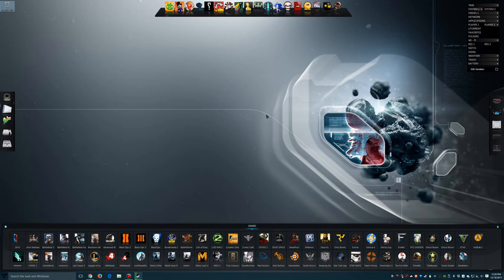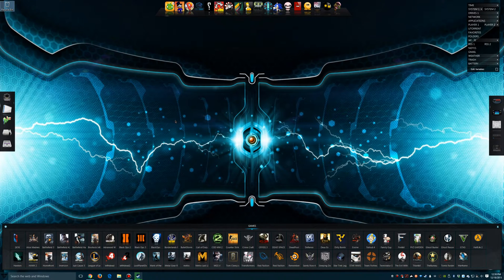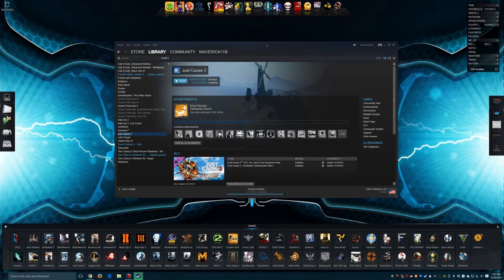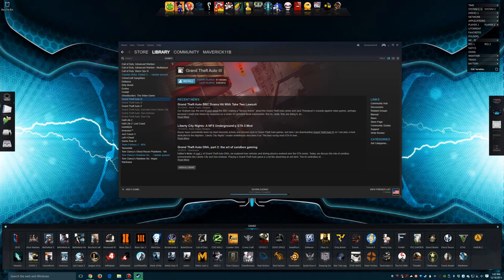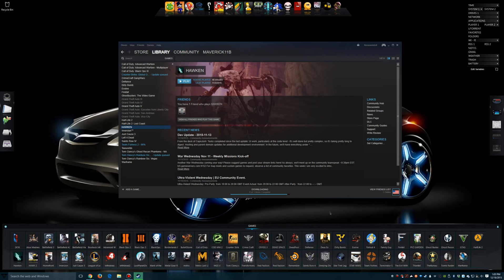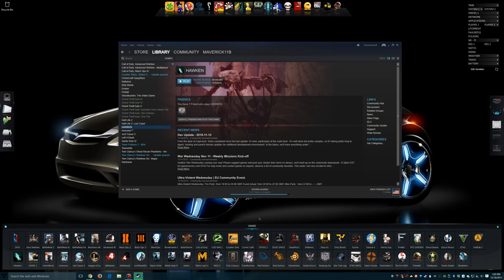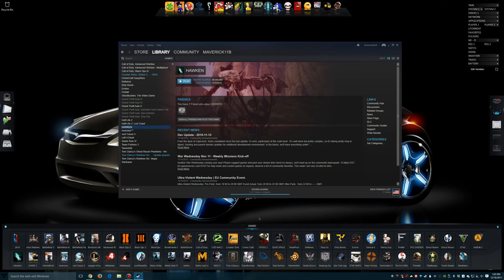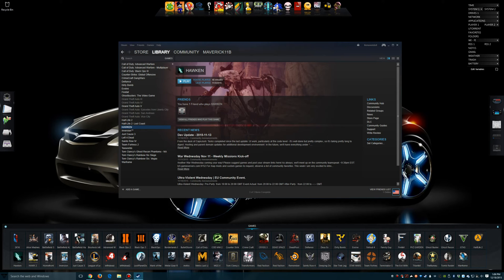Gaming on Linux follow up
A follow up video and reply to commentators on my 29Oct15 gaming on Linux video